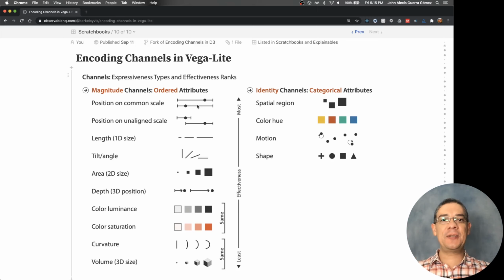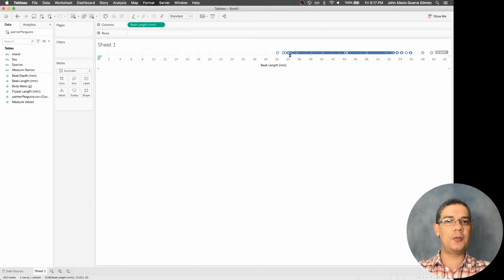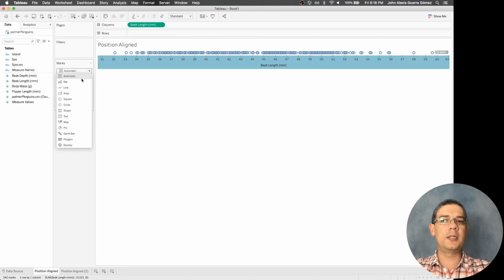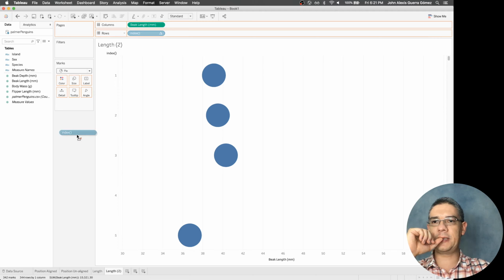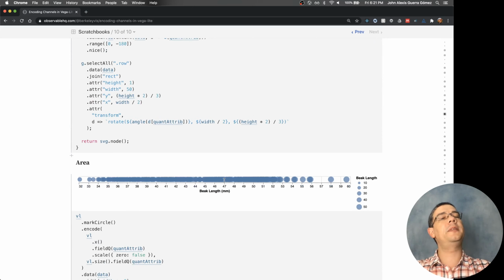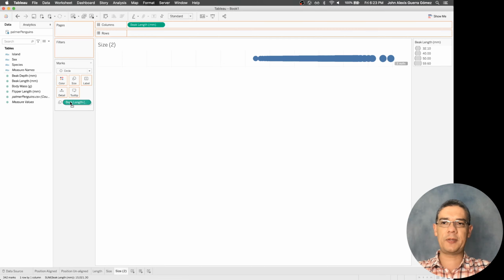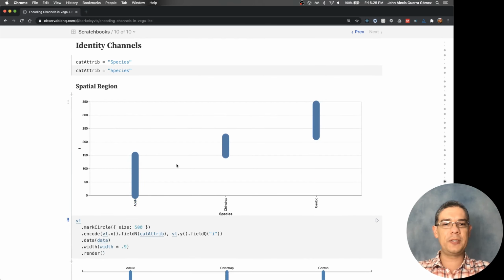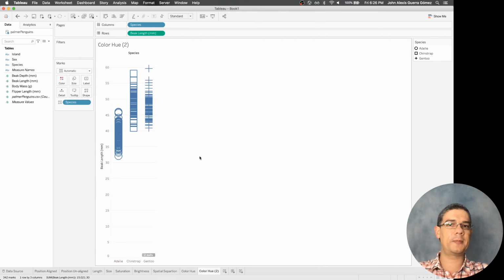W209 W4 4 Translating Marks and Channels Visualization theory to practice with Tableau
So you learned about the theory of Marks and Channels for visualization from Tamara Munzner's Visualization Analysis and Design book, and now want to take it to practice. This video explain how to do it with Tableau